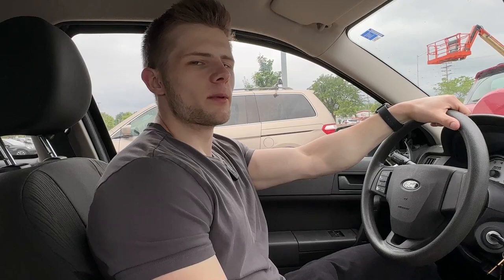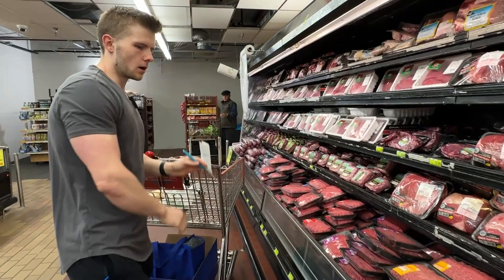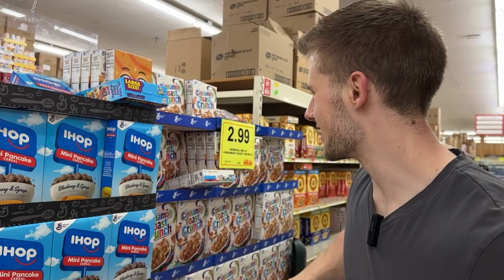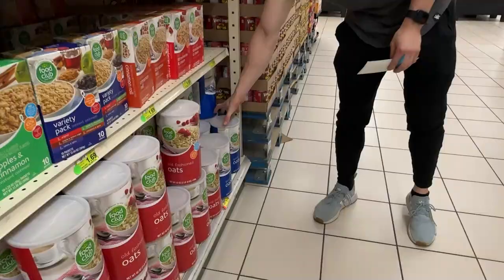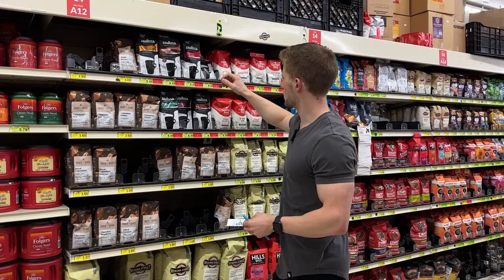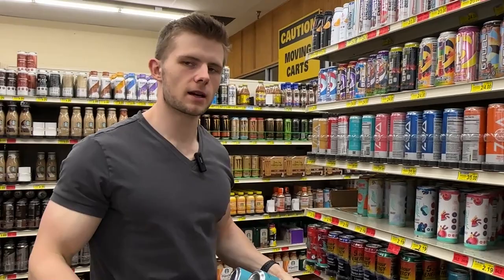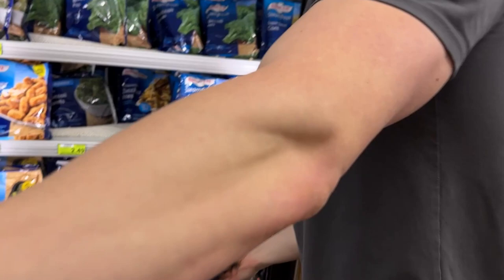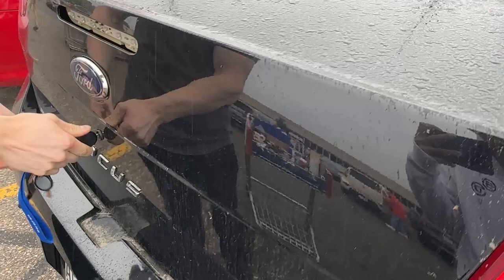GROCCERY HAUL FOR FAT LOSS | 3 WEEKS OUT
Make sure to keep getting after it.